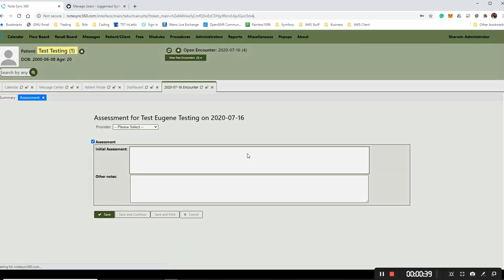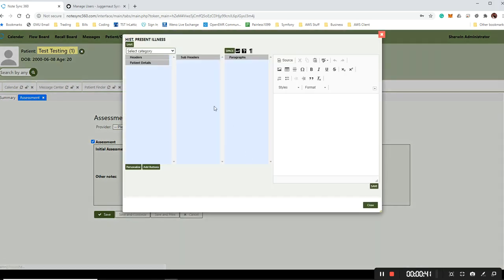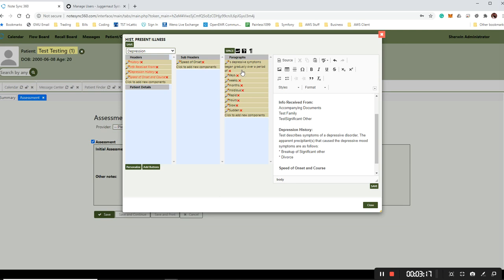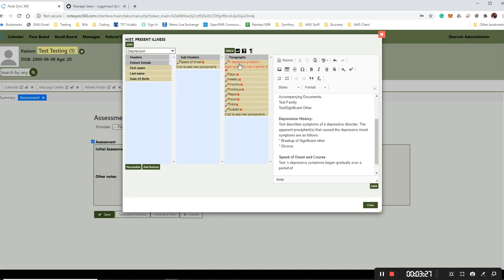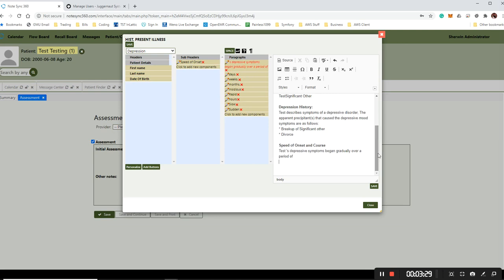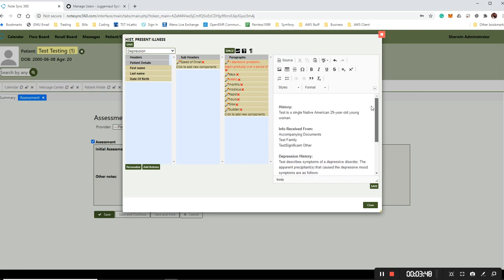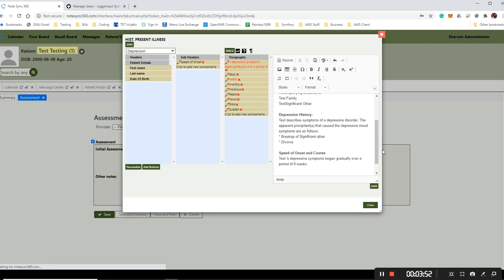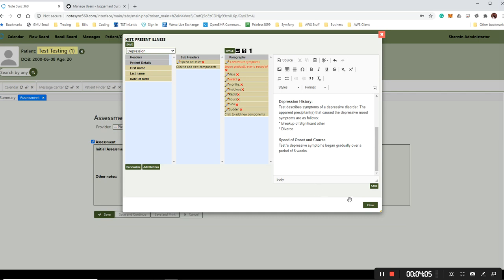Behavioral Health note generator in OpenEMR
We are making some changes to the Nations Note to be able to add more functionality to the click note.  This click note system helps to build an office note without much typing by storing standard phrases and words to be combined into a finished note.